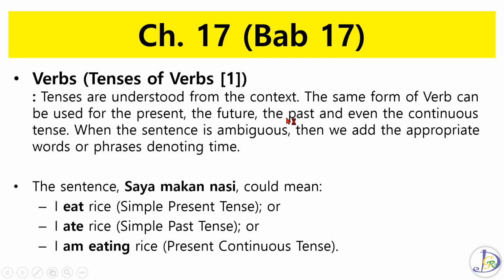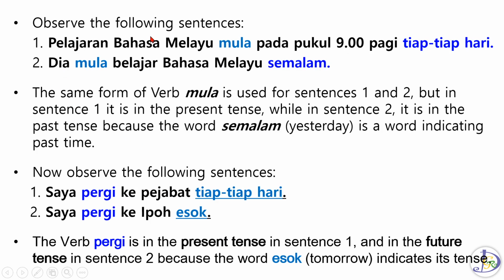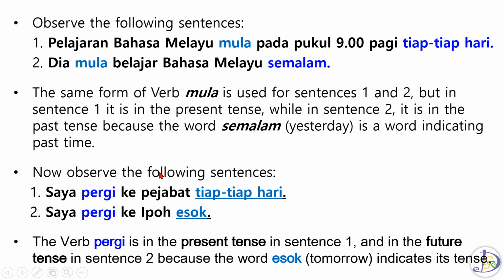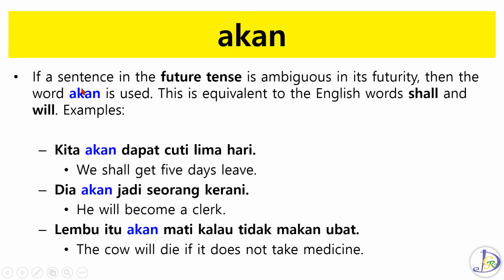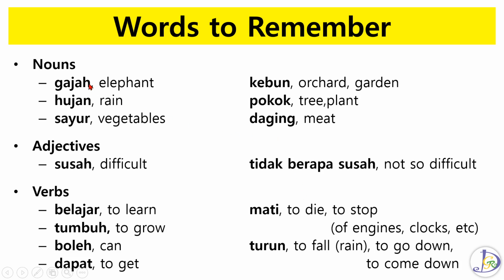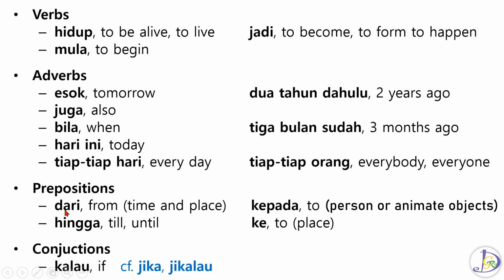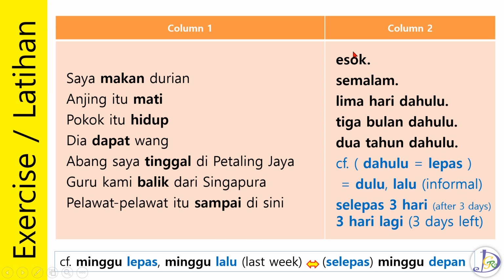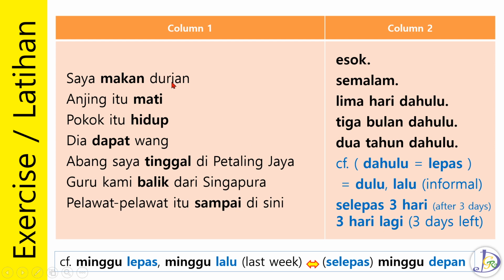Learn Malay by watching ch.17,Tense of Verbs,bahasa melayu,malaysia language,malay,malaysia,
In Lecture 17, we will be learning 'Tense of Verbs' of Bahasa.

malaysia bahasamelayu malay language
Kakaotalk open chat room